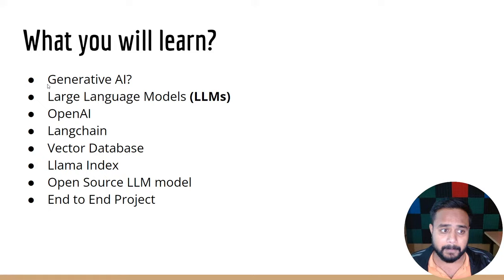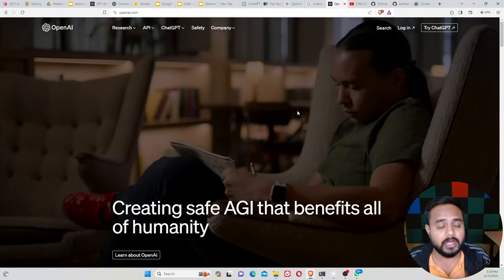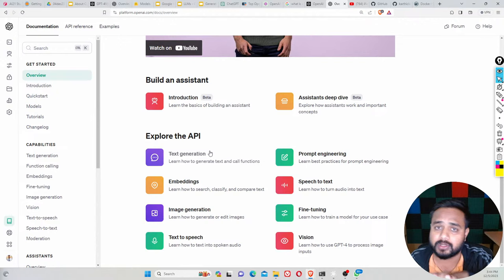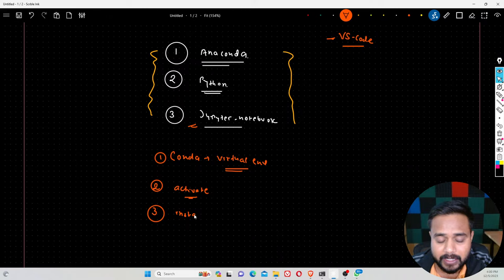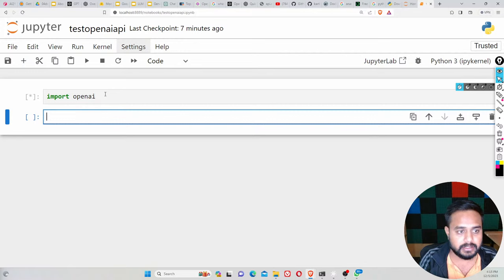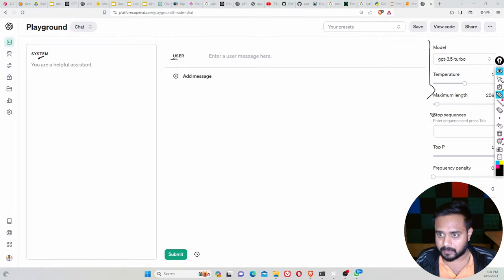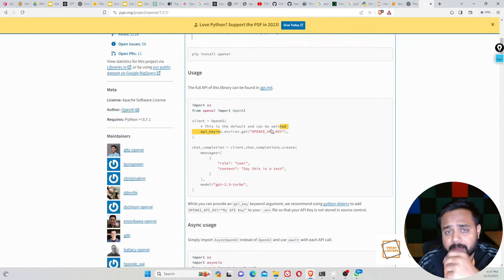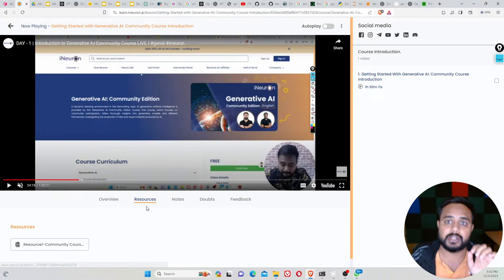DAY-2: Introduction to OpenAI and understanding the OpenAI API | ChatGPT API Tutorial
Day - 2 | "Generative AI Explained: Understanding the Fundamentals" : Free community course LIVE

Welcome to the world of innovation and artificial intelligence!  In this comprehensive video, "Introduction to OpenAI and Understanding the OpenAI API," we embark on a journey to explore the groundbreaking advancements in AI technology.

Gain a deep understanding of OpenAI, a pioneering organization at the forefront of AI research and development. We'll unravel the intricacies of the OpenAI API, delving into its capabilities, applications, and the transformative impact it can have on various industries.